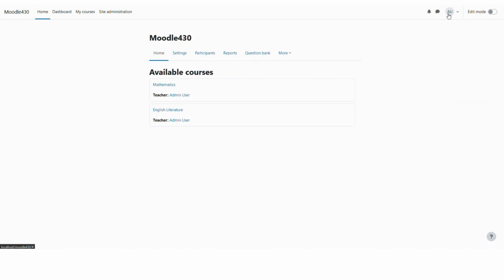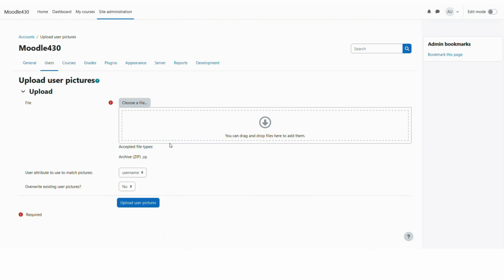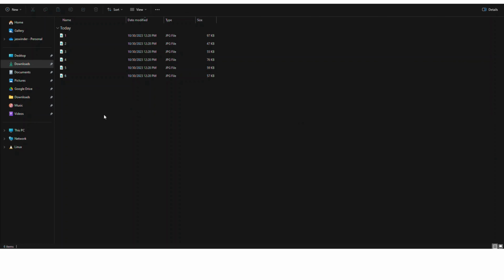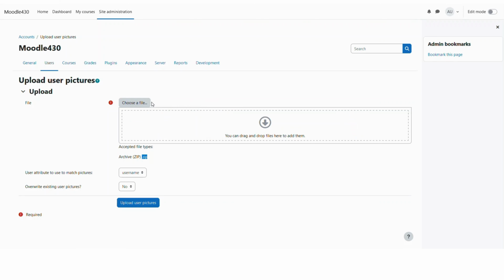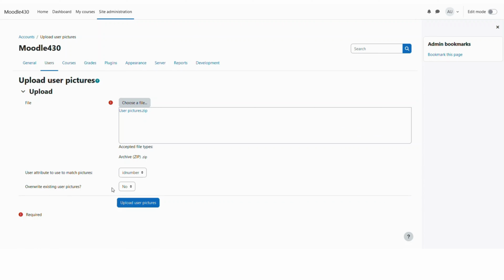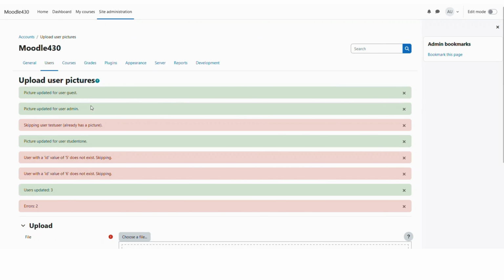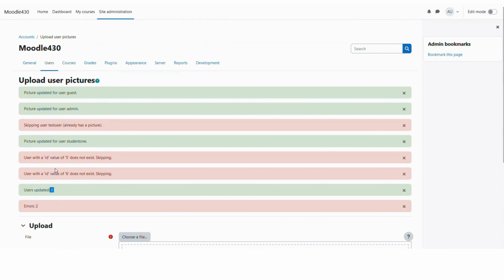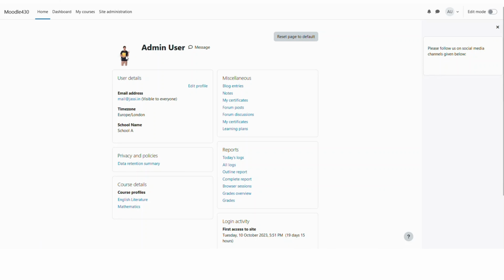How to bulk upload user profile pictures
As a site administrator you can upload the default profile pictures for your students in Moodle. However the images needs to be packaged into a Zip file containing one of the attribute to link them to a user account.

In this screencast, we will see how you can upload the user profile pictures in bulk on your Moodle site. The user attributes can be Username, User ID, ID Number.

Once you have created your zip file, you can easily upload the pictures from Admin - Users - Upload User Pictures.